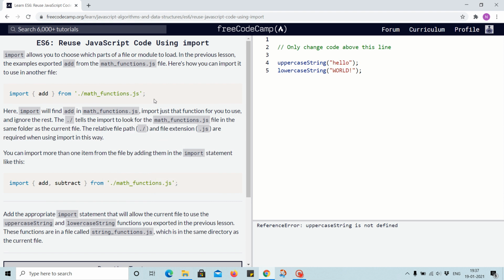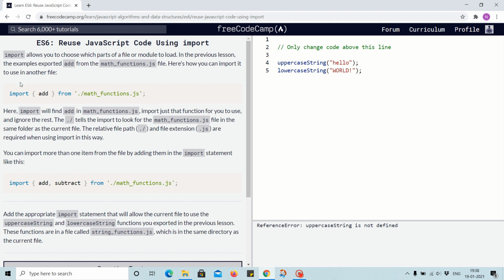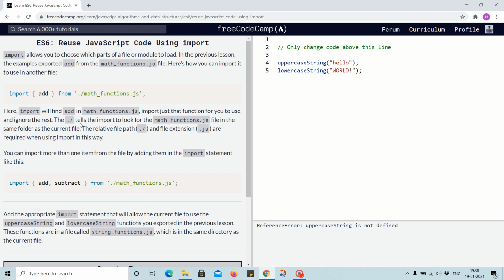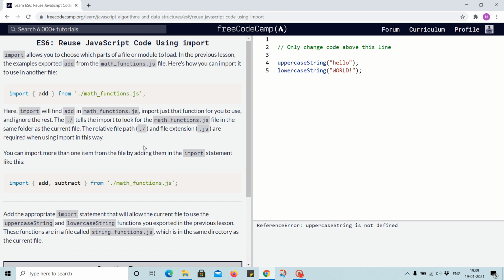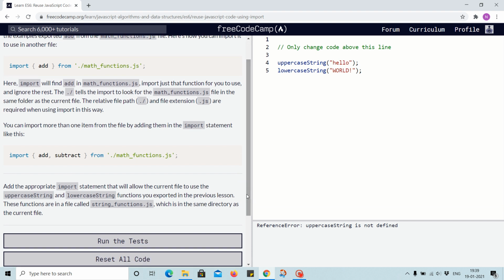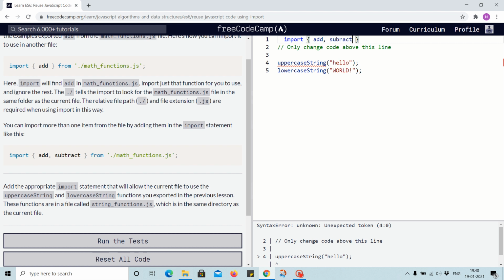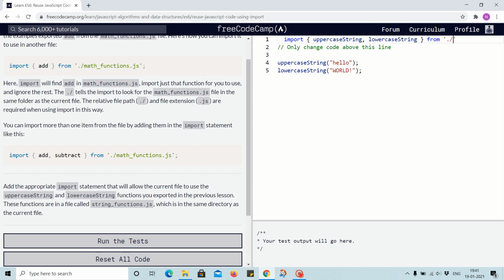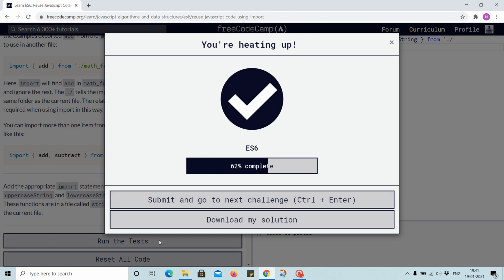Tutorial 24 - using import to reuse javascript - freecodecamp